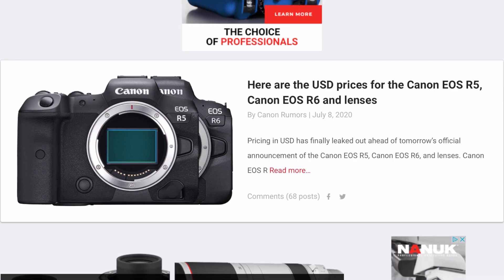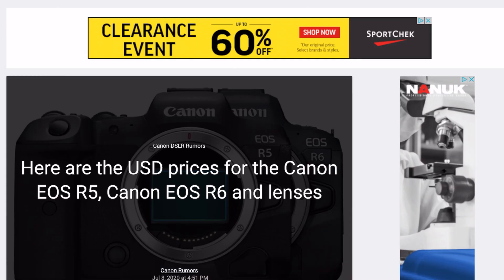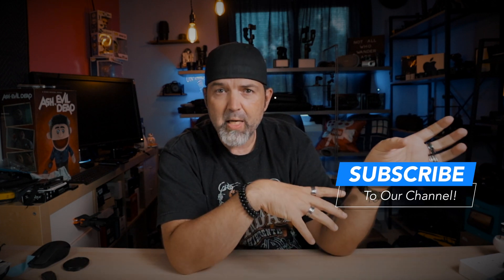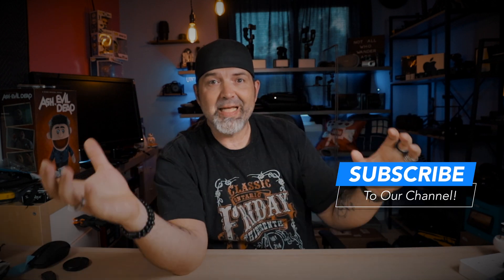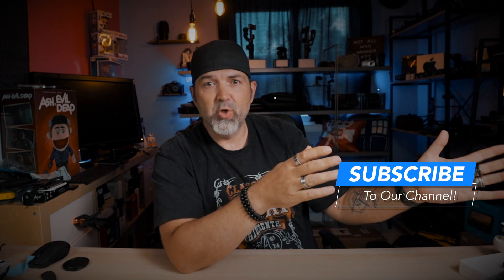Canon EOS R6, Canon EOS R5 and lenses USD Pricing Released ahead of Announcement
Well, it looks like the Canon EOS R5 and Canon EOS R6 cameras have had their pricing leaked.  Over on CanonRumors.com they have released an article with a full list of the Canon EOS R5 and Canon EOS R6 camera prices for just body as well as the available kits.  What are your thoughts?  Is the pricing in line with what you thought the prices would be for the Canon EOS R5 and Canon EOS R6 cameras?  What do you think of the available kits for the Canon EOS R5 and Canon EOS R6?  Are you still looking at picking one of these cameras up, or is another camera on your Radar?  For us, we are still focused on the R6 but probably just body. No real reason to pick up the kit at this point.

Looking forward to hearing your thoughts on the Canon EOS R5 and Canon EOS R6 camera prices.

Camera & Camera Lens I Use:
Canon 16-35mm
Canon EOS M50
Tokina 17-50mm
iPhone XR

Camera Gear